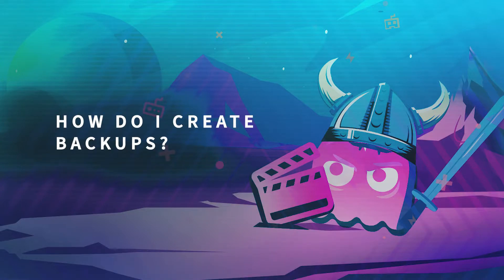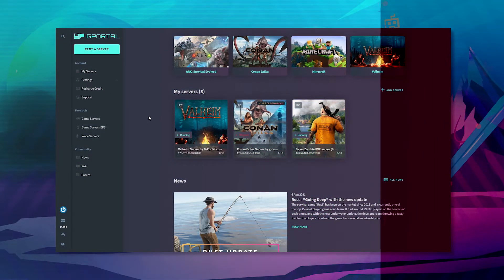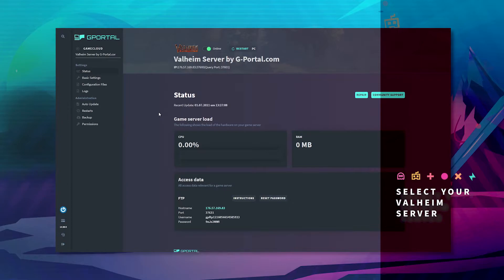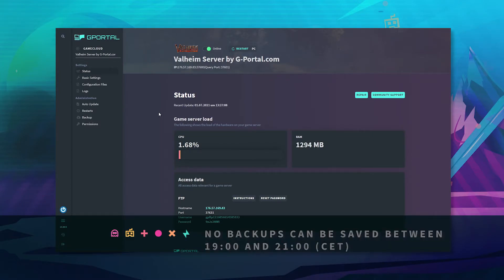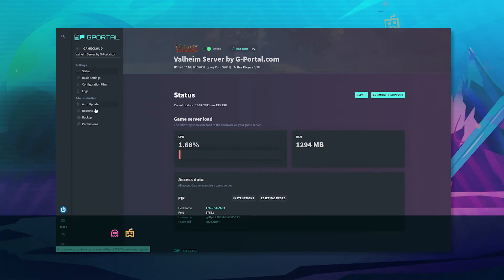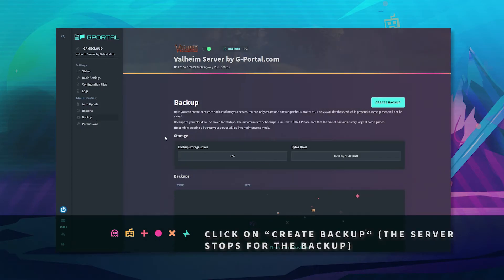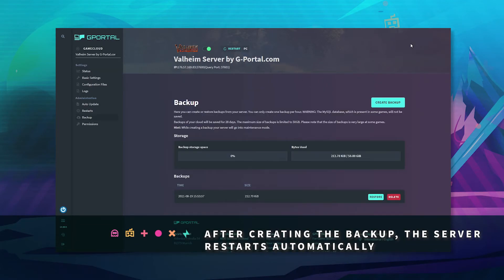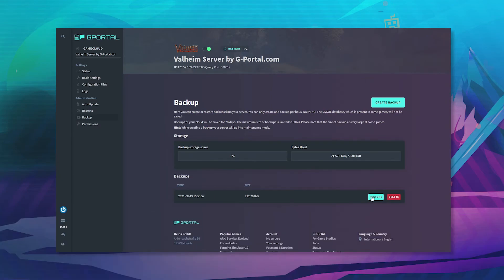GPORTAL Valheim Server: How do I create backups?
In this video, we will explain how to create backups on your Valheim server.

You can create backups for your GPORTAL server if you want to. You receive free storage space for saving your game play.

Note:
Please note that backups are not created automatically.
How to create a backup via the web interface:

2. Click on “My Servers” in the menu on the left
3. Select the desired server
4. Click on “Backup” in the “Administration” menu on the left
5. Click on “Create Backup“
6. The server stops for the backup
7. After creating the backup, the server restarts automatically

Important:
No backups can be saved between 19:00 and 21:00 (CET).